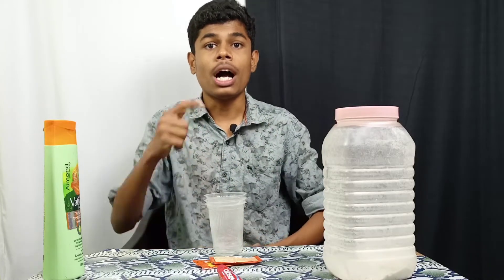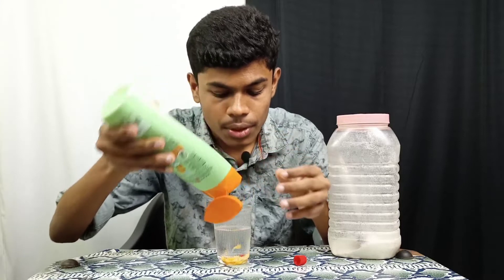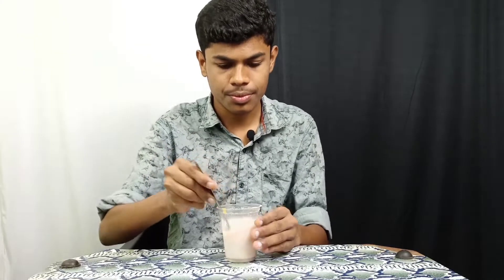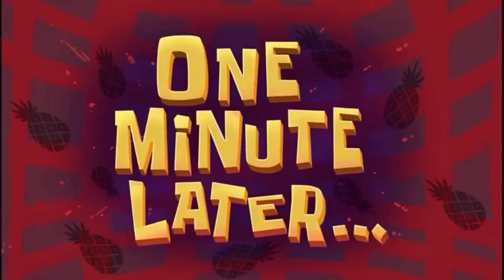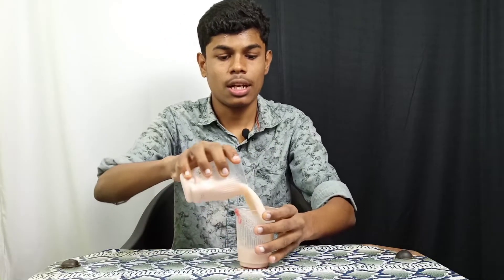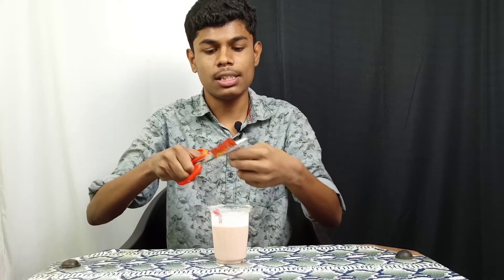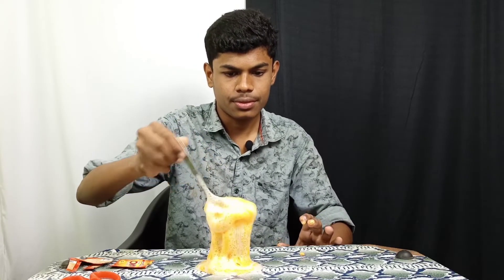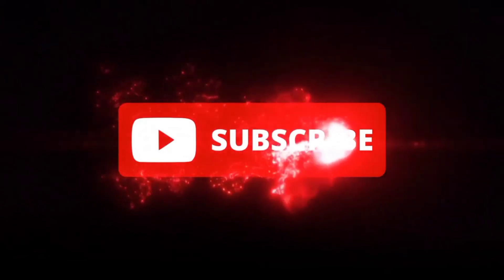Shop+Paste+Shompoo+Lemon+Eno Experiment video tamil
Welcome back Yasin vlog✌️

for purposes such as criticism, comment, news reporting, scholarship, and research.

😊Daily Upload on Video🙂
☺️Use Headphones🎧For Tha Better Experience🙂
🤗 Keep Love an Support 🤗

              YASIN VLOGS